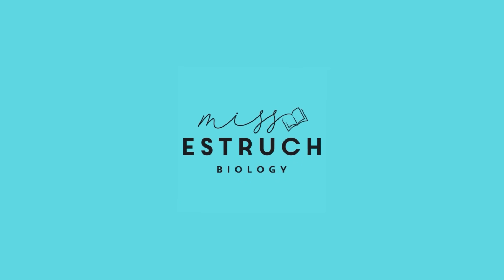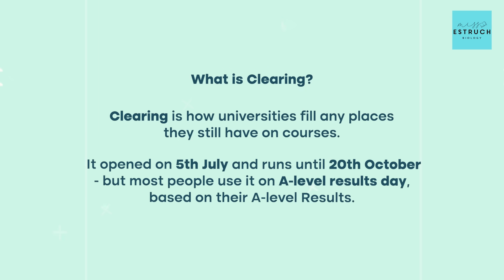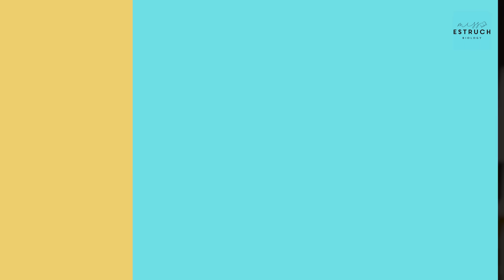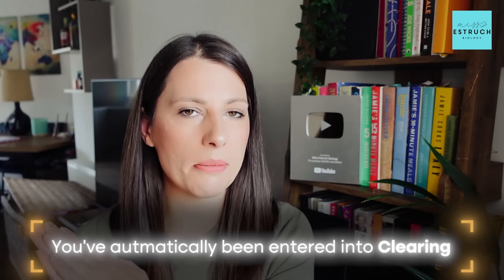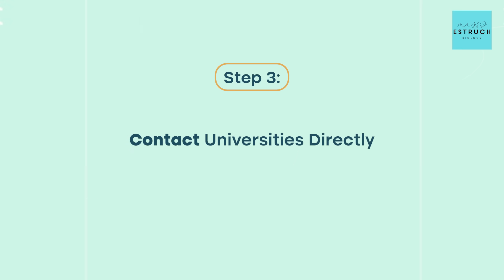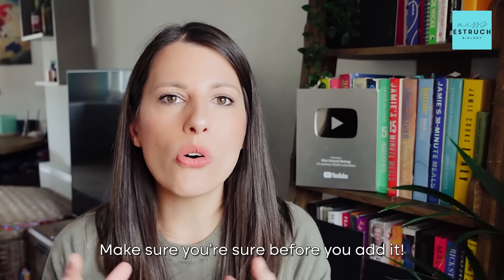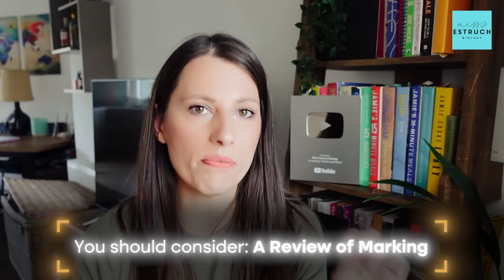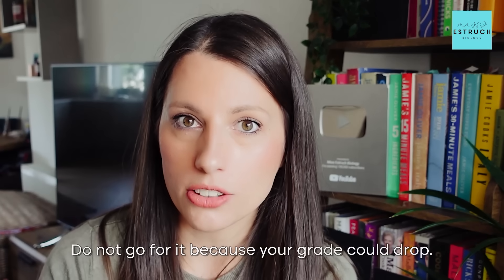A-level Results Day and UCAS Clearing 2025: Everything you need to know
Good luck for Thursday everyone!!!

***JOIN MY BIOLOGY CLUB***. Need an A/A* in Biology and get bored easily and procrastinate???  Join my Biology Study Club for resources, support and a social community to get you to that A*!